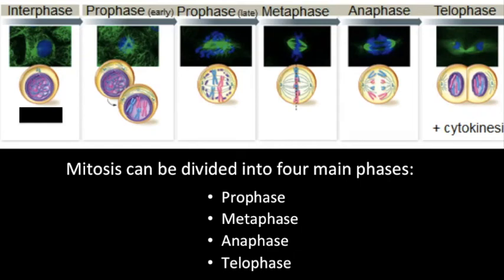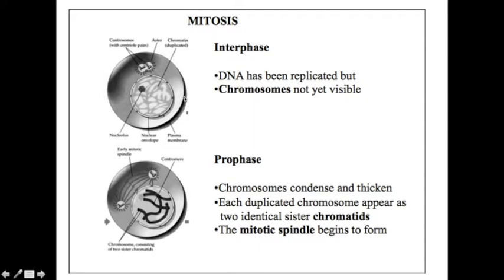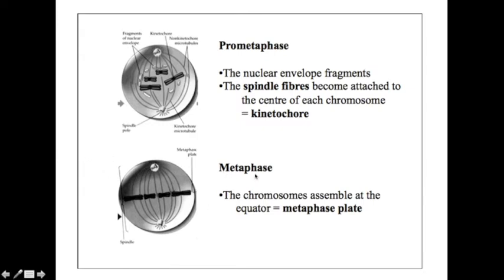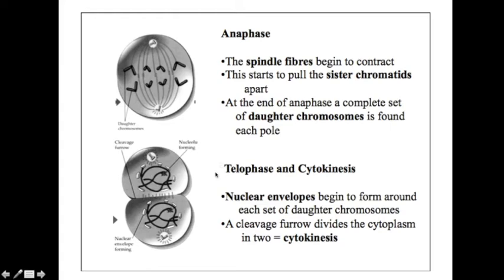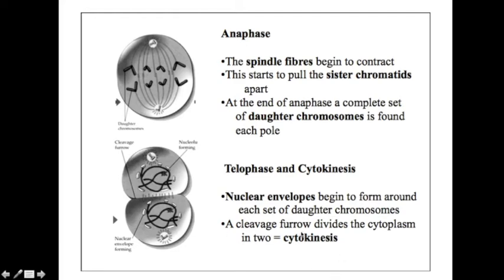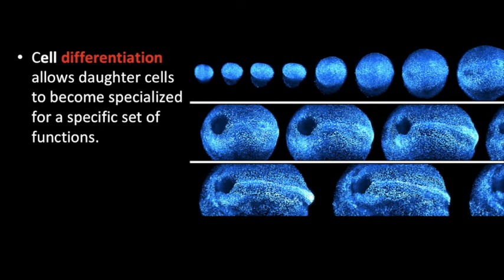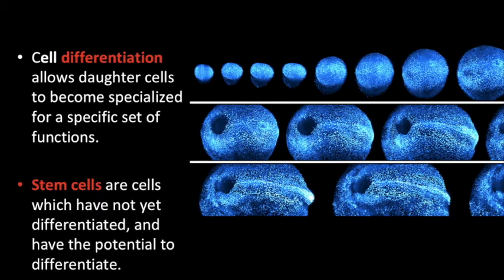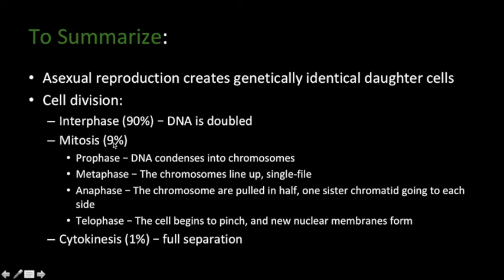Lecture 8: Mitosis - part 3